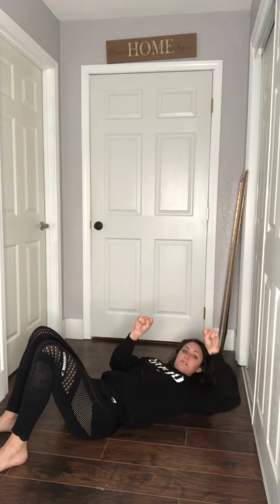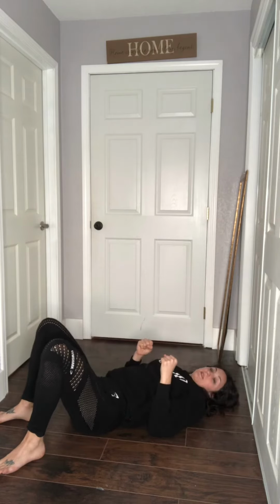Banded Glute Bridge w/ Narrow Chest Press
How to properly perform Banded Glute abridge w/ Narrow Chest Press